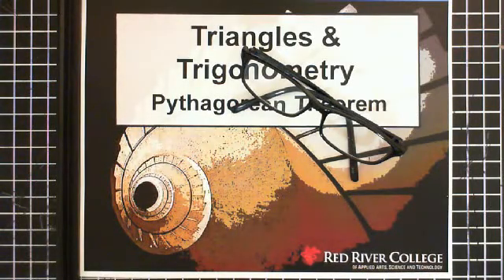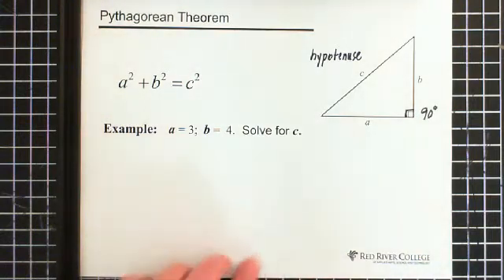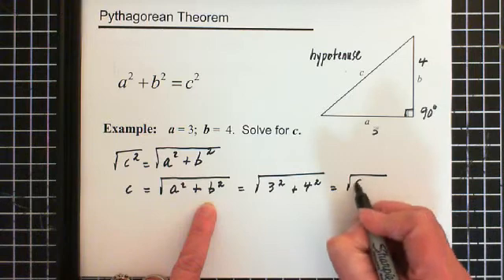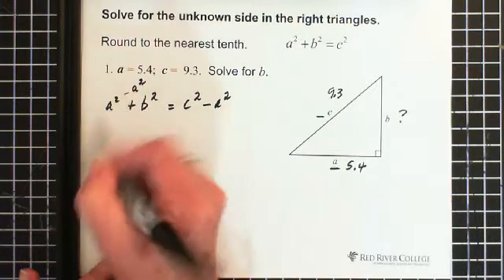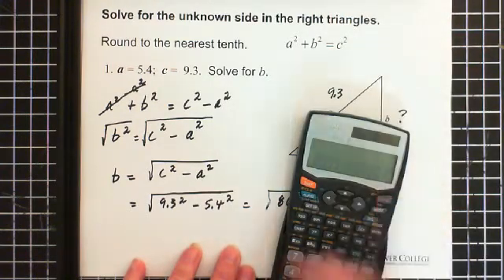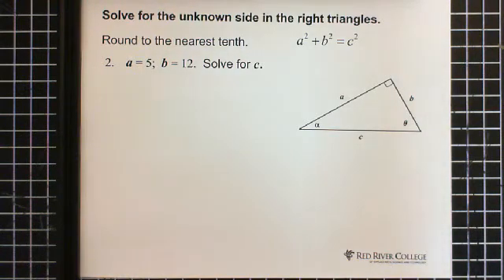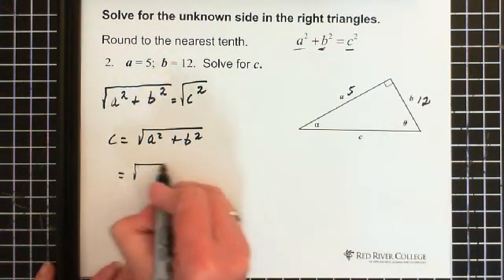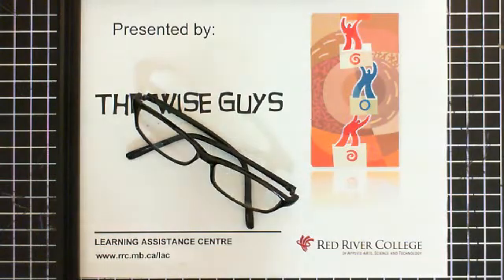3. Pythagorean Theorem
Triangles & Trigonometry: Pythagorean Theorem